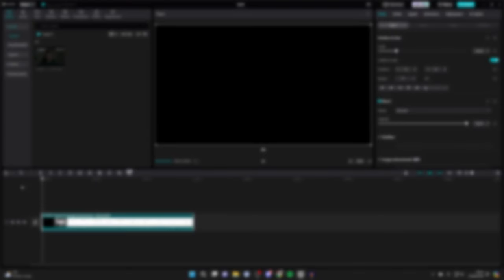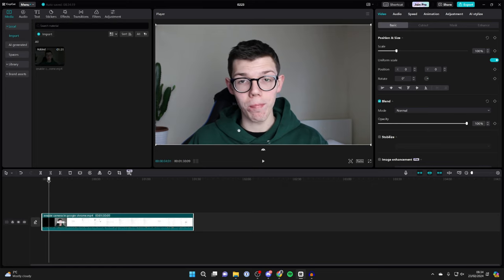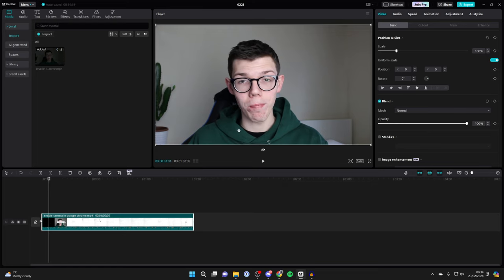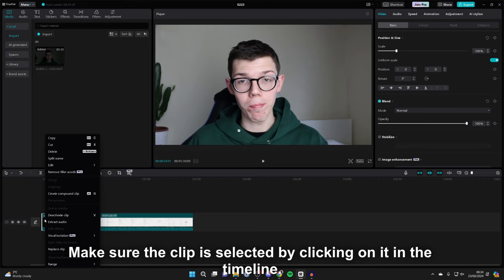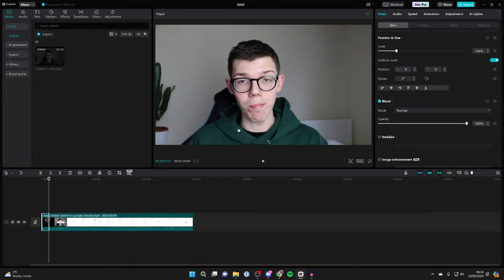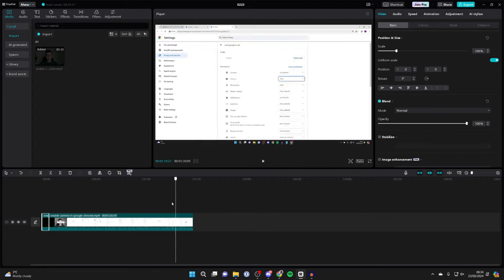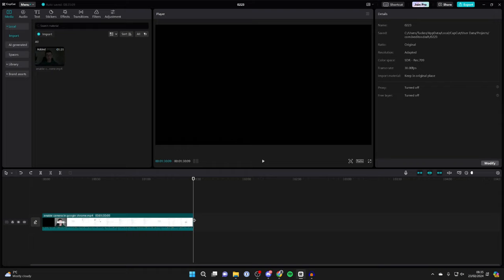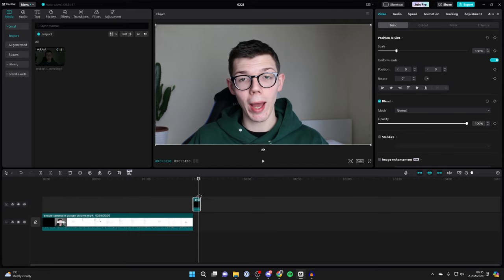How To Duplicate Clips In CapCut PC - Full Guide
Learn how to duplicate clips in capcut pc in this video.

GuideRealm